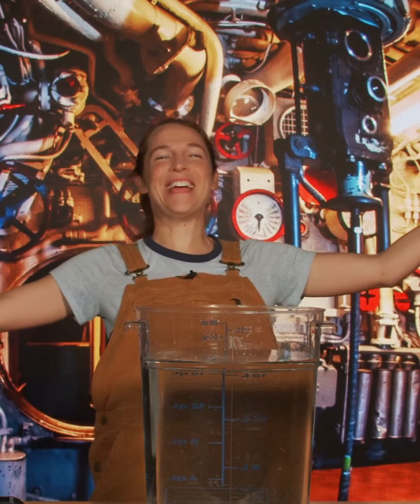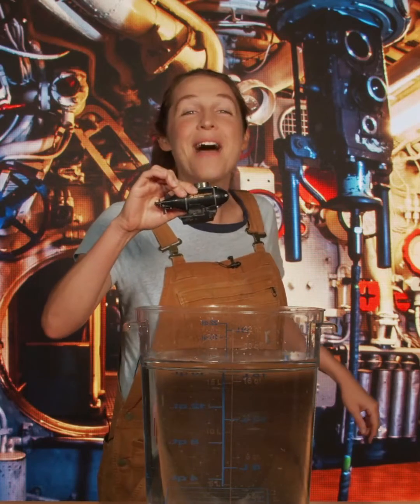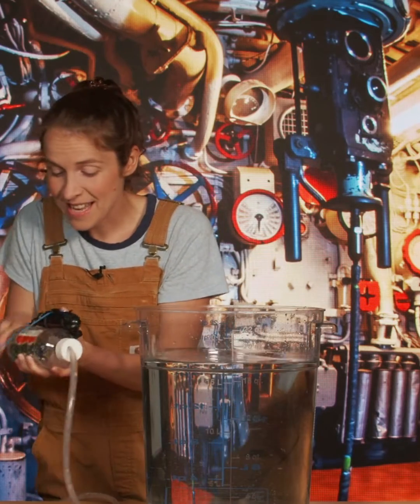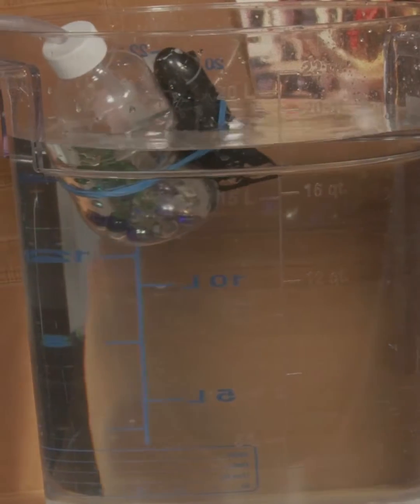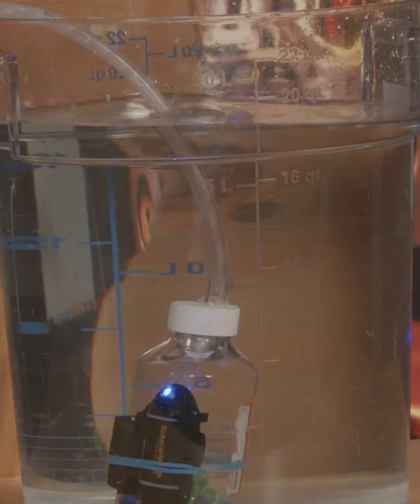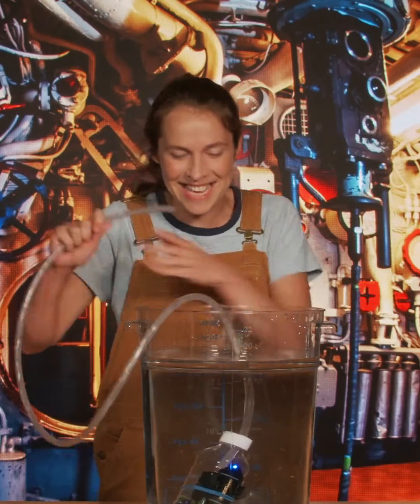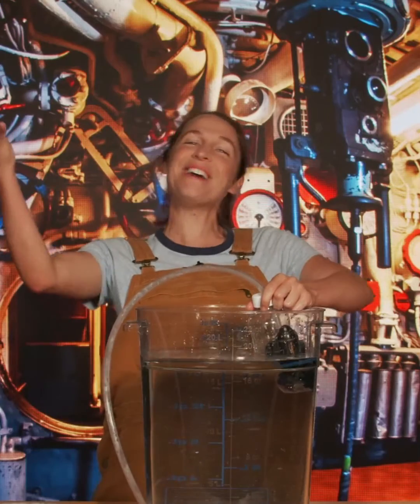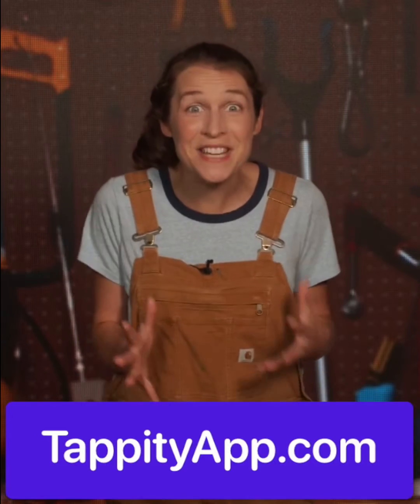How Do Submarines Work? | Engineering for Kids | Ask Tappity: Science Questions & Answers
0:29 – How submarines float
1:09 - How submarines sink

Want to learn more about robots? Book our small-group classes with a live instructor